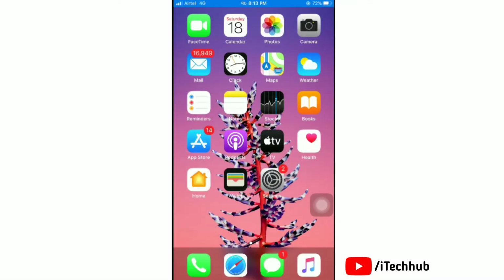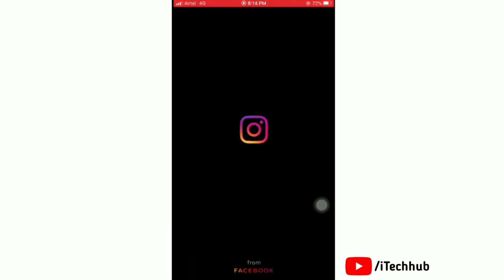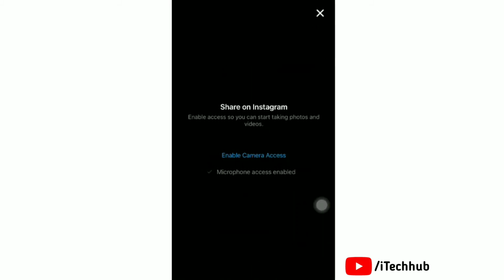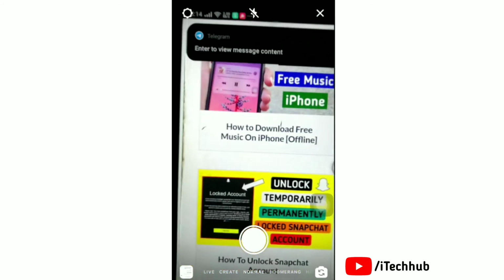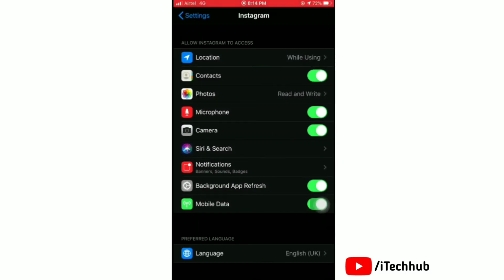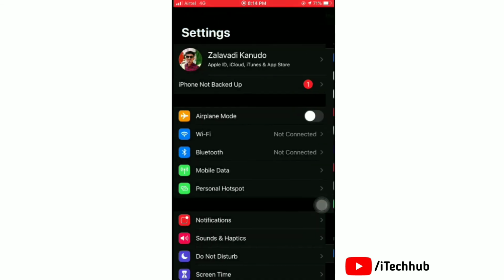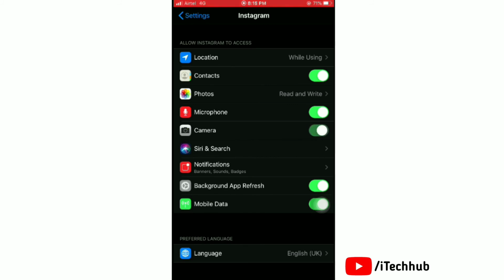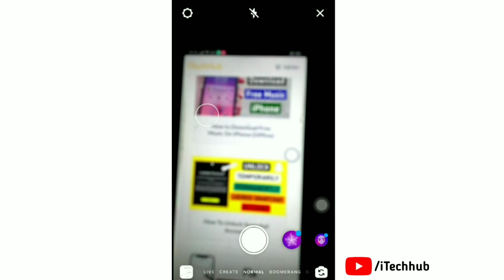How to Allow Camera Access On Instagram [2020]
How to Allow Camera Access On instagram

Open Settings and scroll down until you find Instagram in your apps list. Tap and it will bring you to the screen for all your Instagram permissions on your phone, as shown below. Turn the camera option on. And you'll be all set!